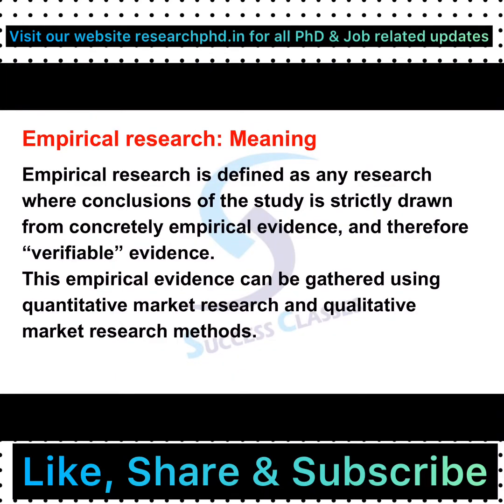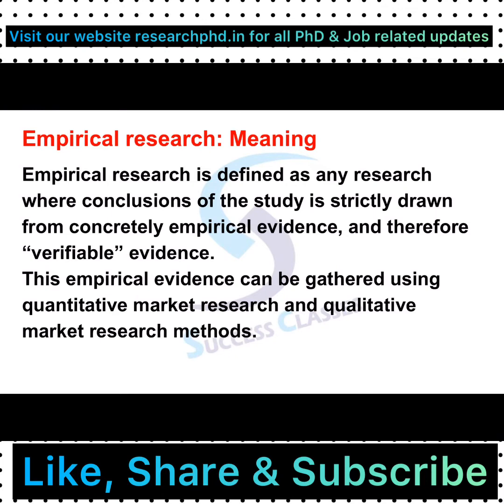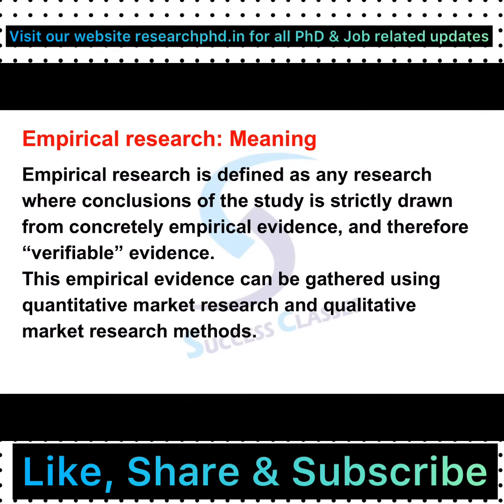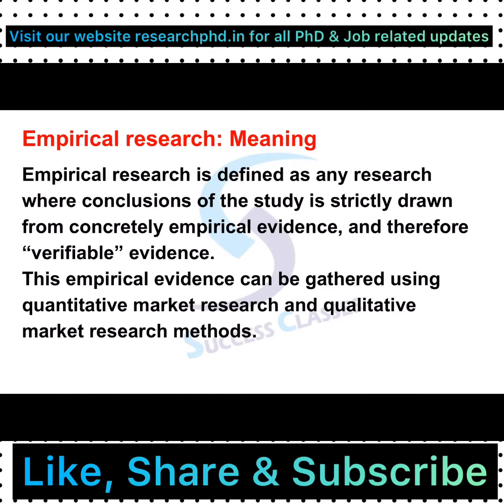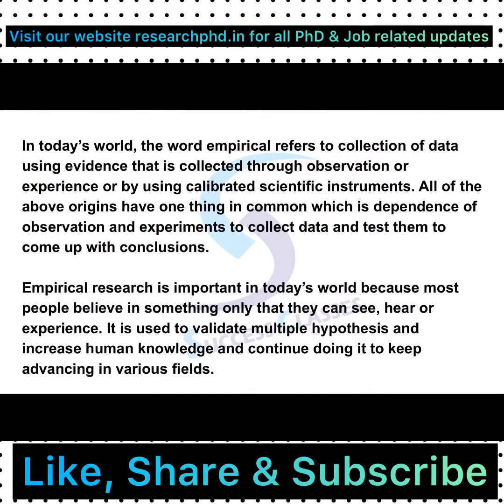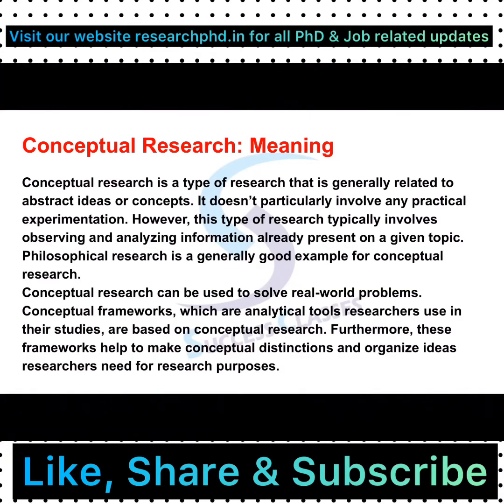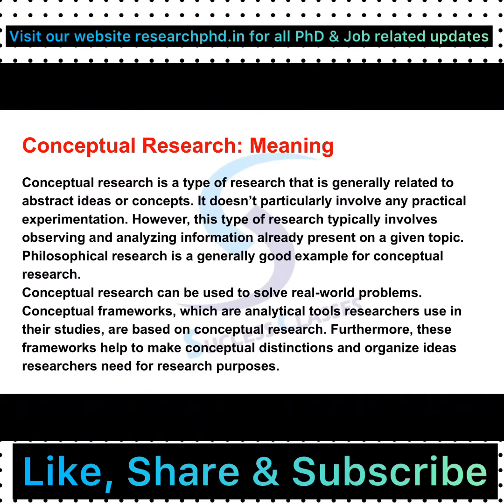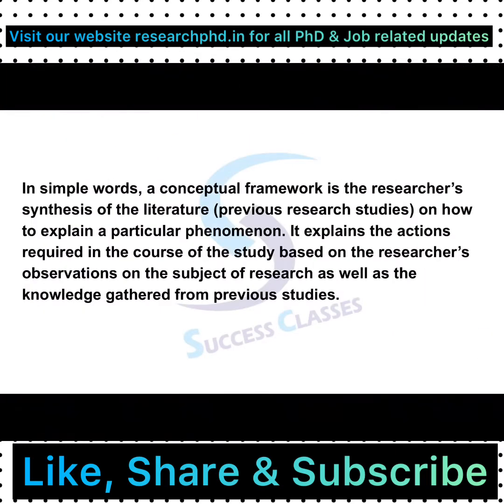Key Differences between Empirical Research & Conceptual Research | NET-JRF | PhD | Gaurav Soin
NET JRF Best Books for Paper 1 & 2

Link for paper 1 Conceptual Book